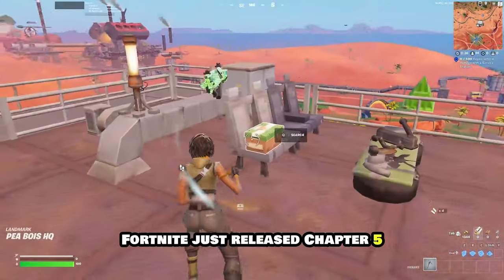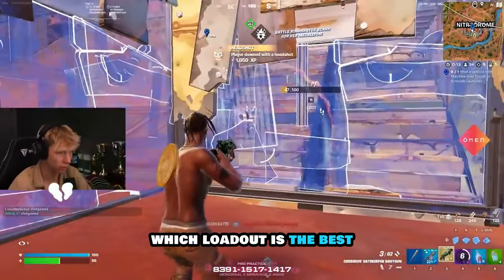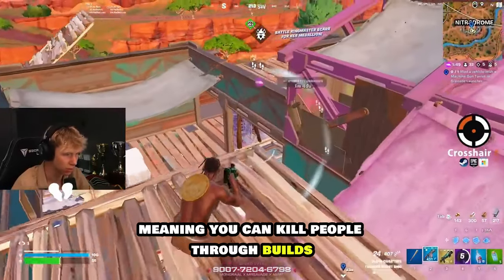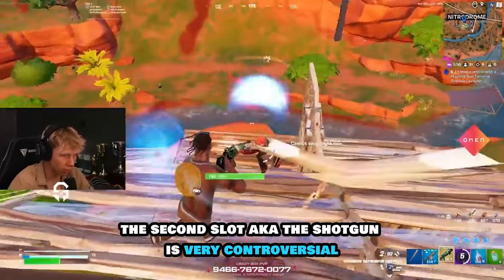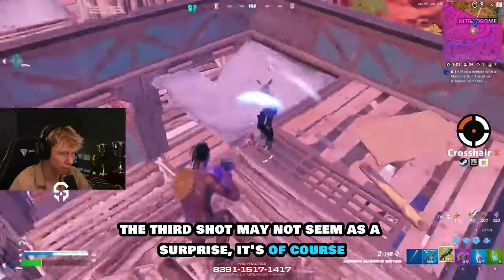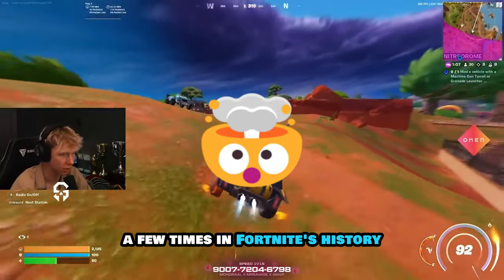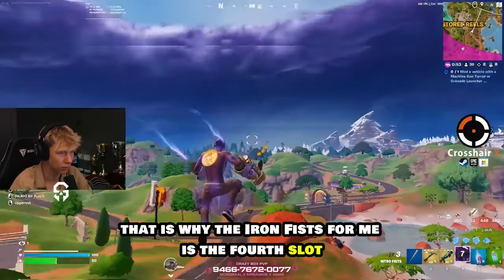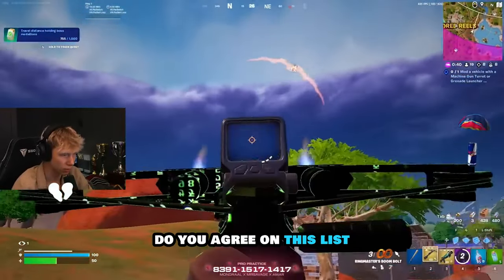Win every fight with this loadout